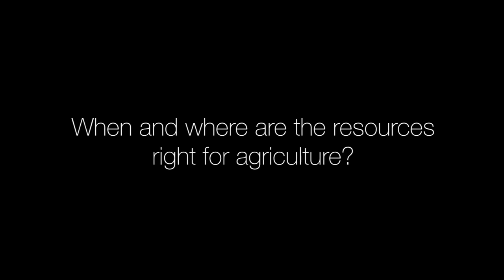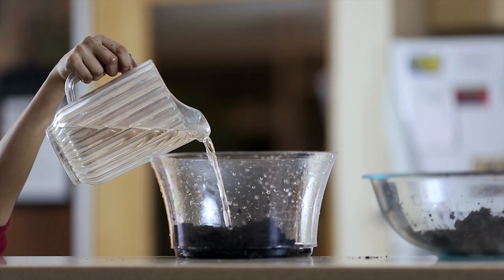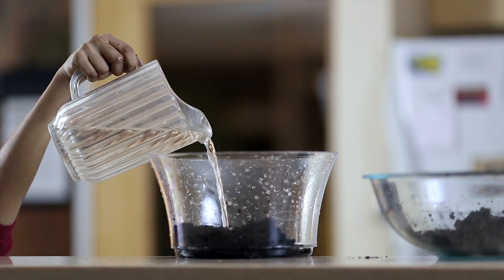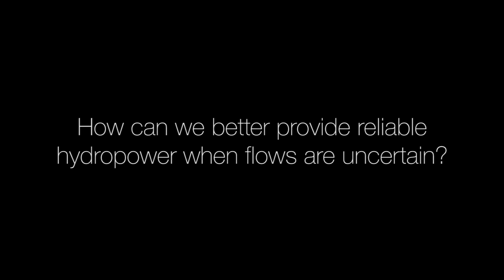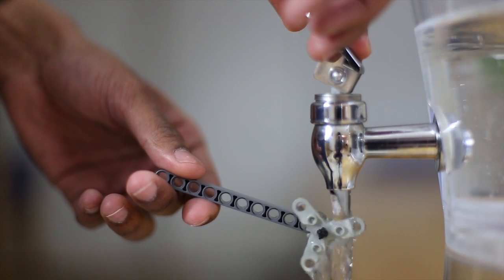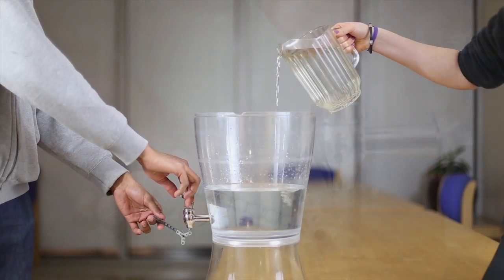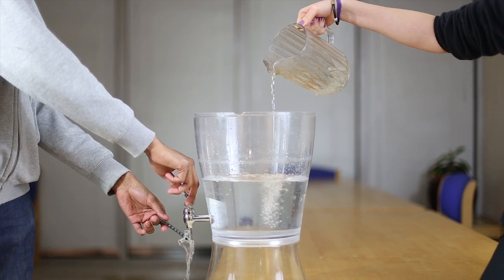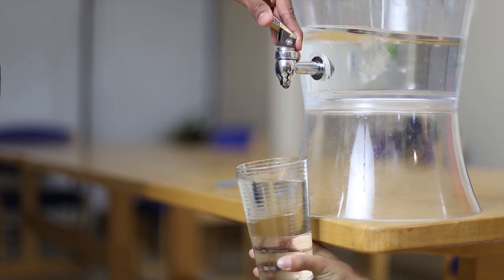Research for a Thirsty World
by Anjuli Jain Figueroa, Tiziana Smith, Reetik Kumar and Chi Feng
1st Place, 2nd Annual Course 1 Video Competition